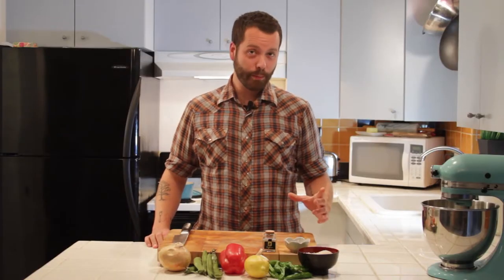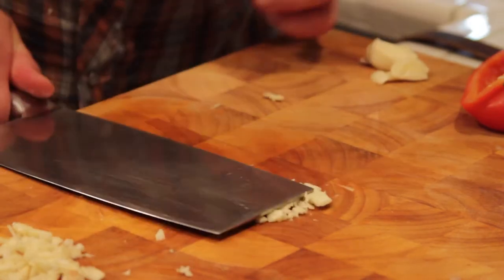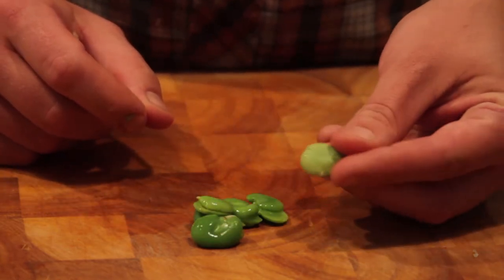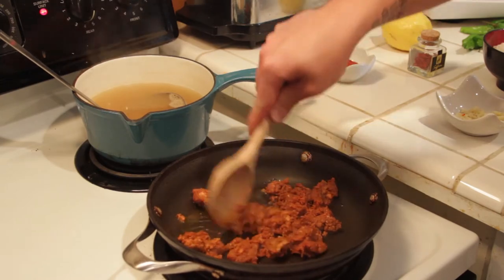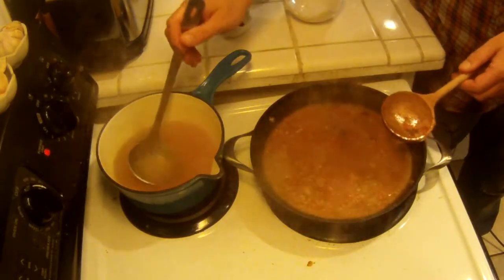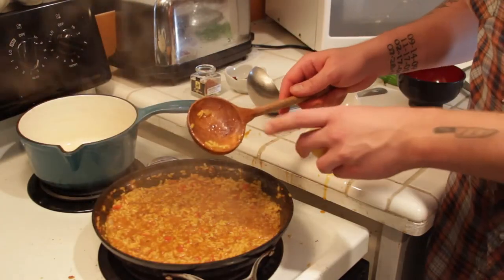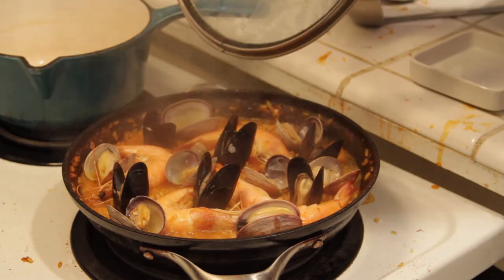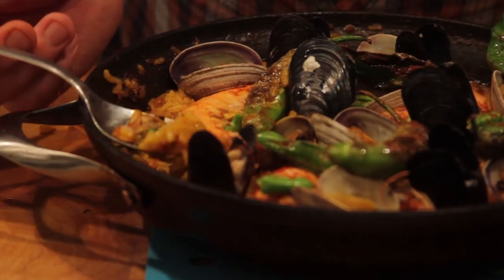PAELLA - Deep Prep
Note to yourself: Don't be shellfish... share this dish!